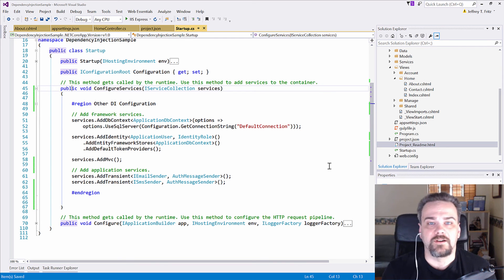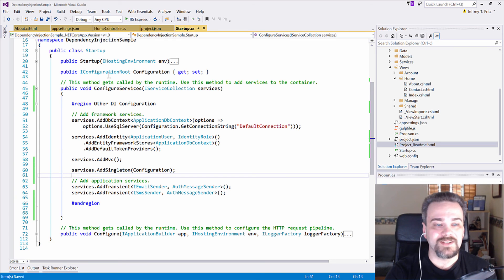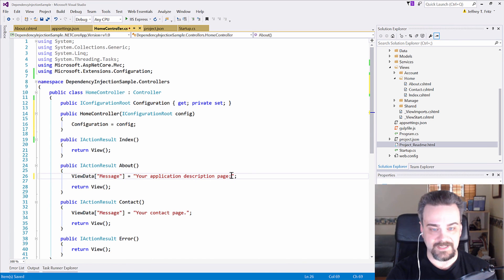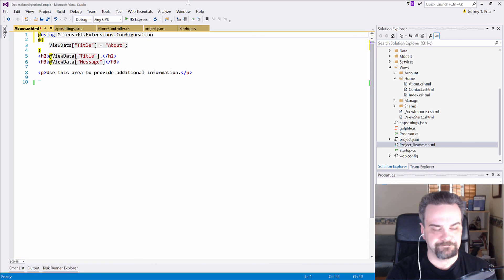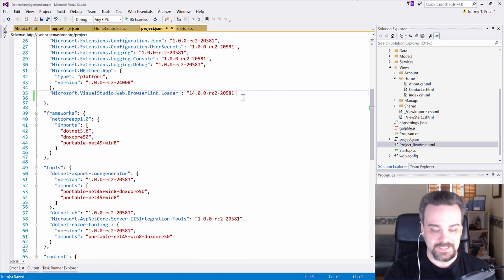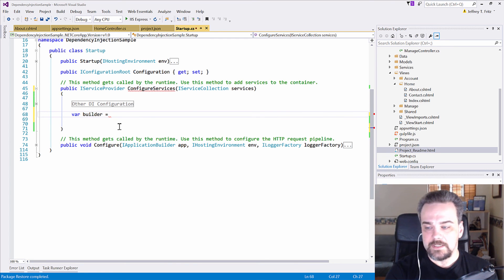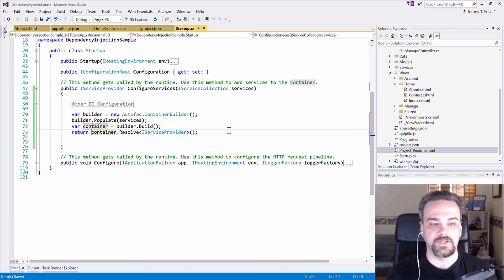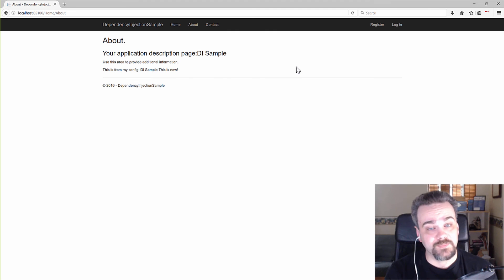Fritz's 10 Minute Tips - ASP.NET Core Dependency Injection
In this video, Jeff talks about the built-in dependency injection features of ASP.NET Core.

You can read more about Dependency Injection in Jeff's blog post